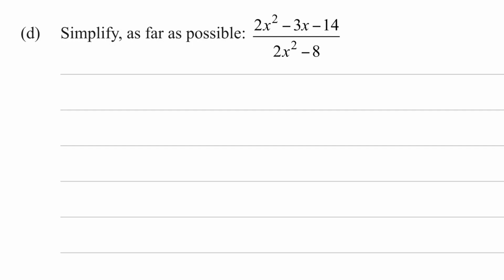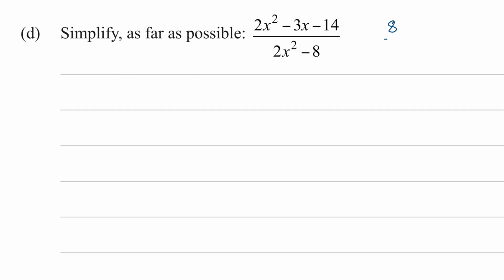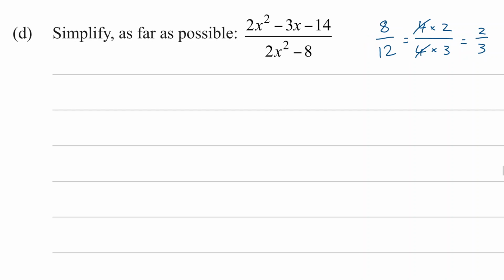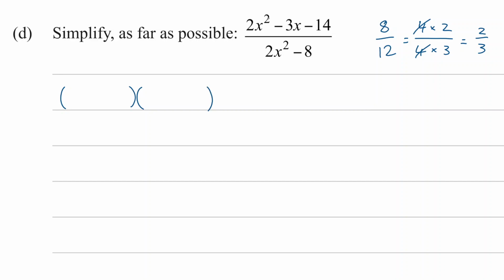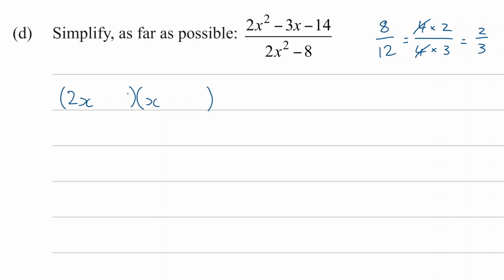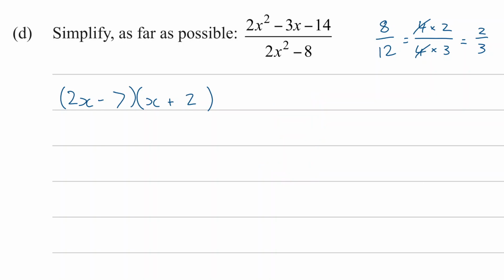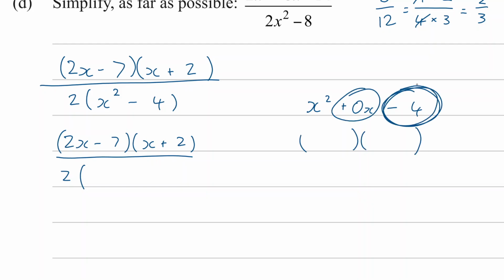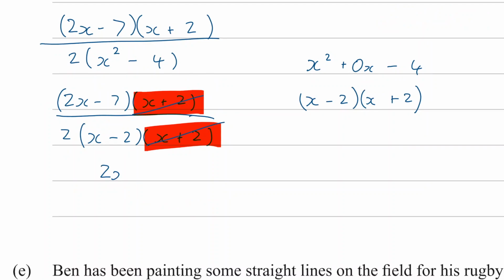NCEA L1 Algebra (MCAT Day 1) 2021 Past Exam - Question 3d